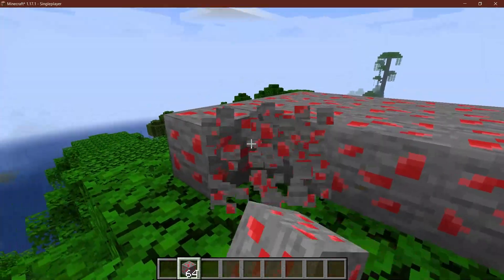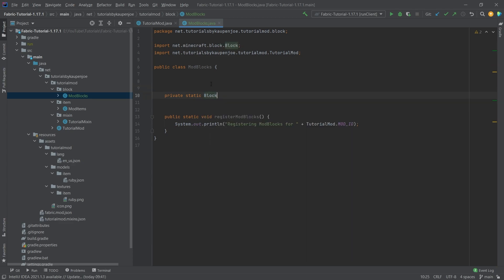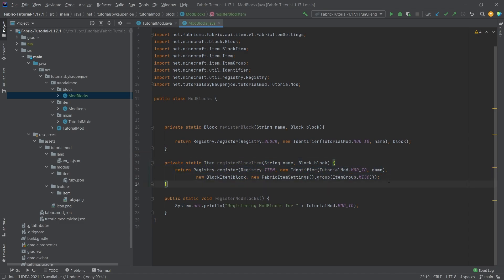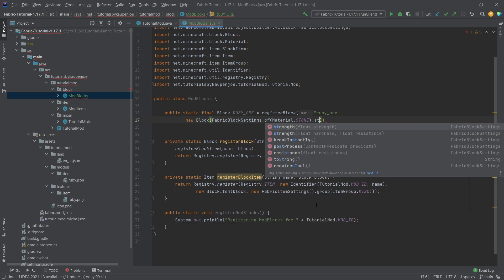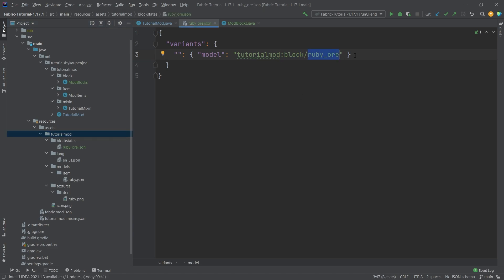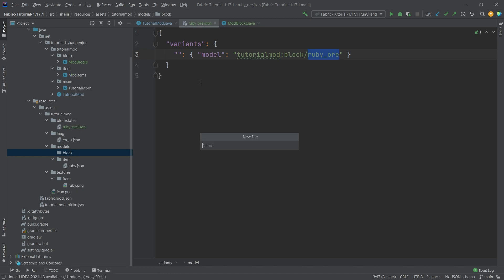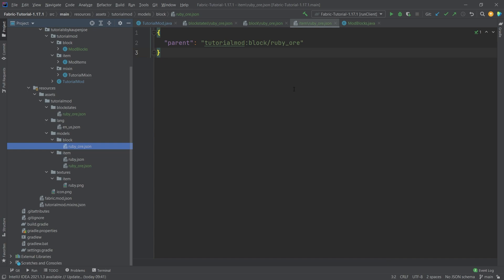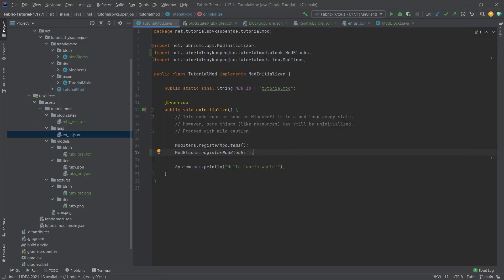Minecraft, but we ADD A CUSTOM BLOCK with Fabric in 1.17.1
In this Minecraft Fabric Modding Tutorial, we are going to add a CUSTOM BLOCK to Minecraft 1.17.1 by using the Fabric Modding API! Have fun :D

== TIMESTAMPS ==
0:00 Intro
0:15 Creating the ModBlocks Class
3:19 Creating the Custom Block
5:20 Calling the registerModBlocks Method
5:34 Creating the Blockstates JSON File
6:18 Explaining the Blockstates JSON File
6:54 Creating the Block Model JSON File
7:40 Creating the Item Model JSON File
8:56 Adding the Texture File
9:07 Adding the Translation
9:20 Demonstration
9:48 Outro